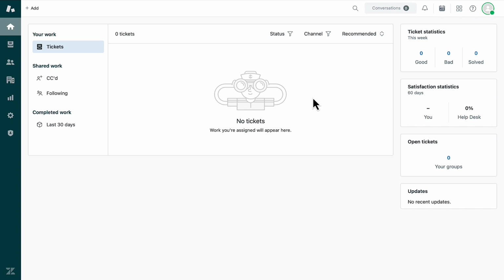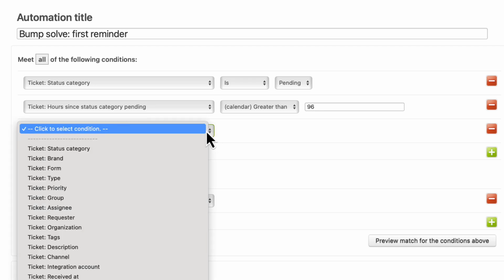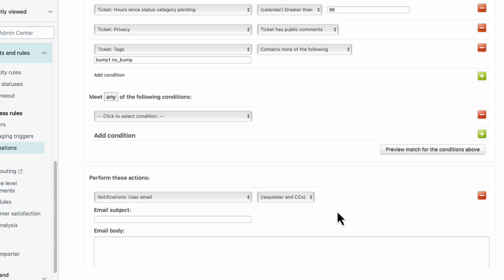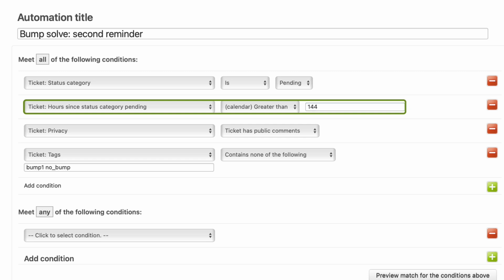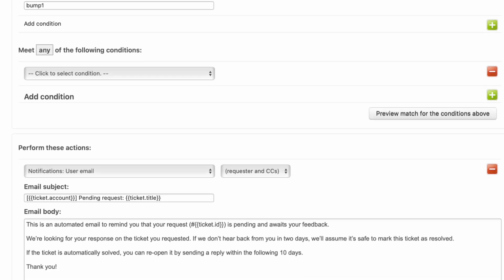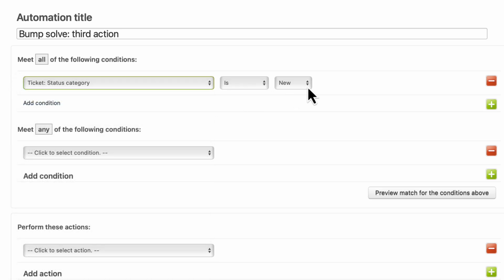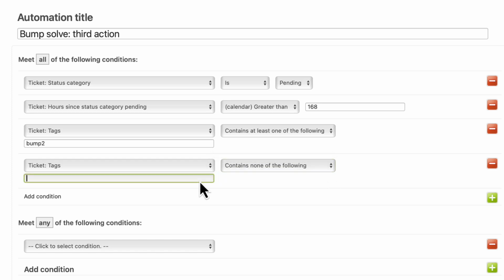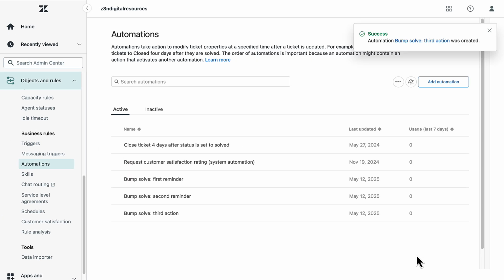How to send automated ticket reminders to customers in Zendesk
Automate Zendesk ticket reminders with bump-bump-solve workflow to follow up and close dormant tickets efficiently.

Timestamps:
00:00 - Intro
00:45 - Create the first automation
02:50 - Create the second automation
04:30 - Create the third automation

Head to The Zendesk Community, an online discussion space where you can ask questions, post product feedback, share tips, and talk with other users worldwide, 24/7